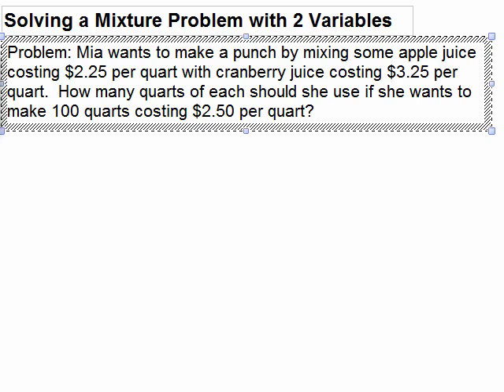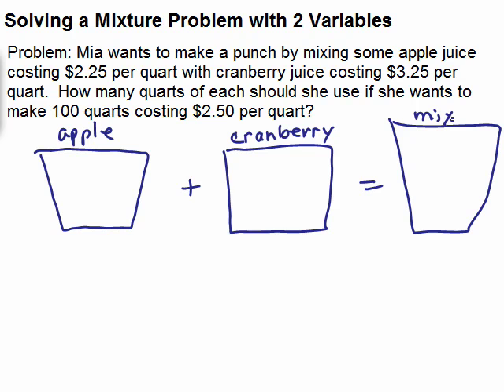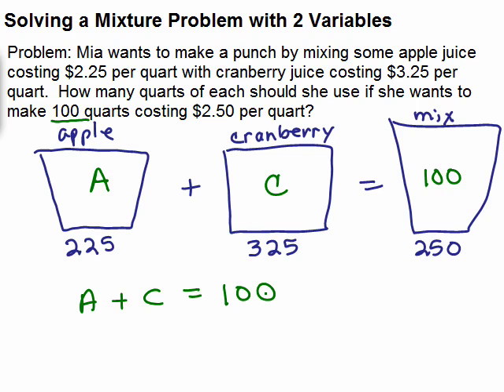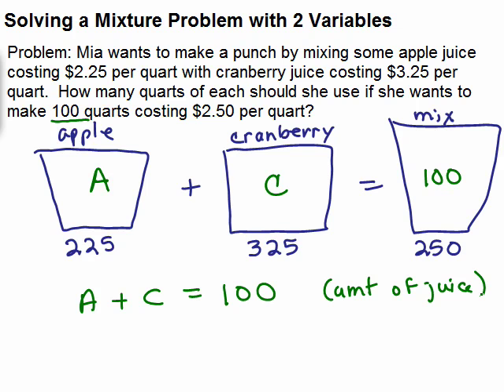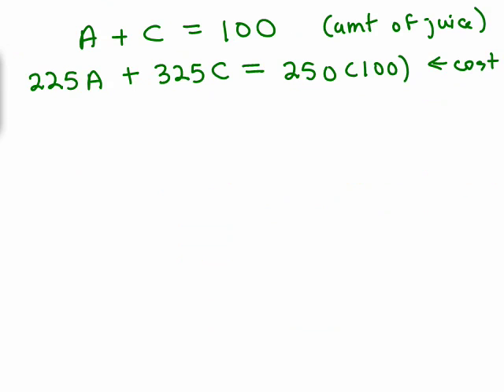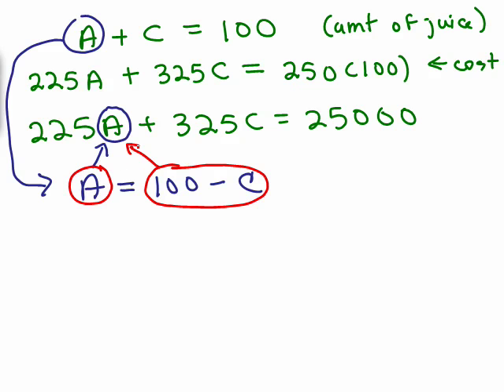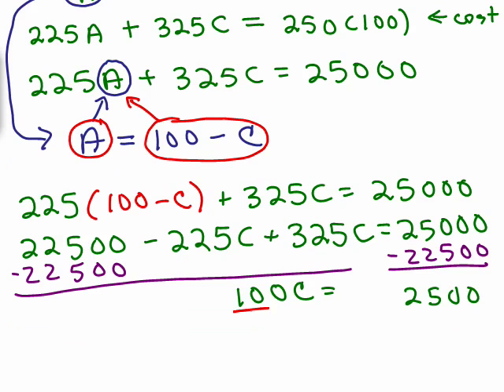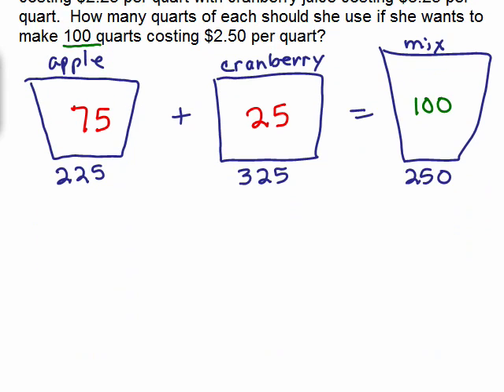Value Mixture #1-2 variables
This video shows how to solve the following mixture problem using algebra by writing a system of equations with 2 variables. Problem: Mia wants to make a punch by mixing some apple juice costing $2.25 per quart with cranberry juice costing $3.25 per quart. How many quarts of each should she use if she wants to make 100 quarts costing $2.50 per quart?